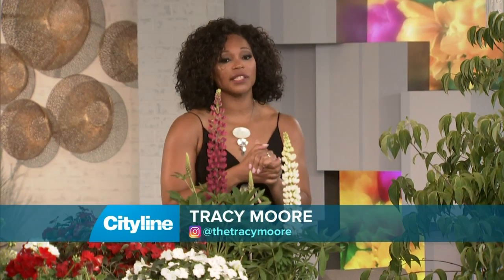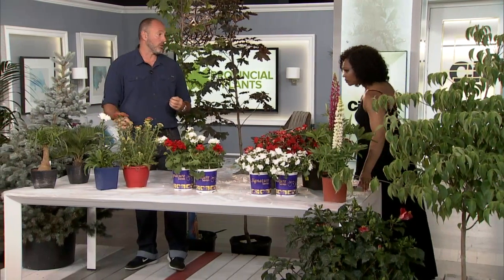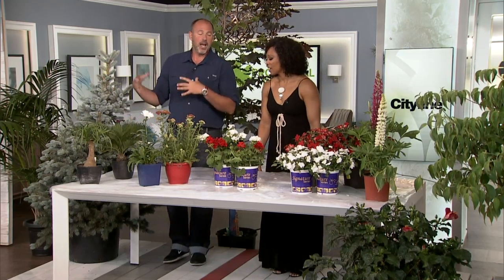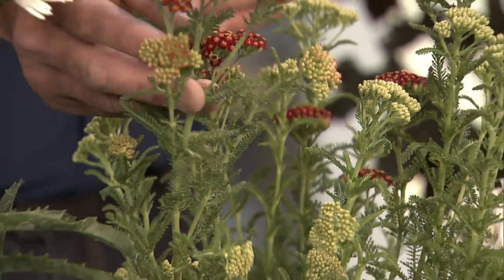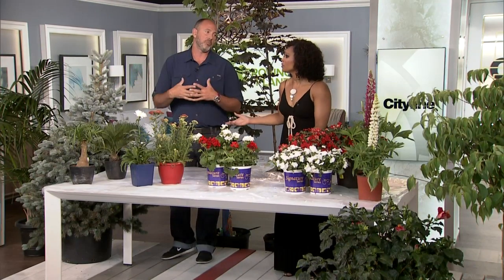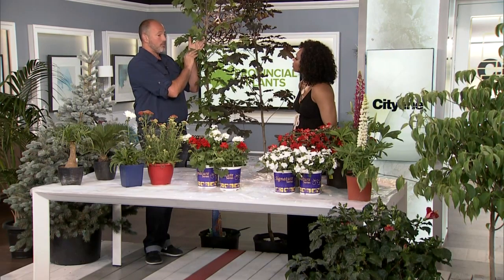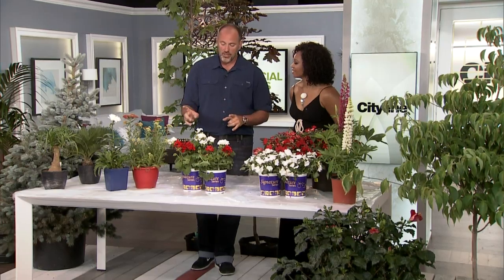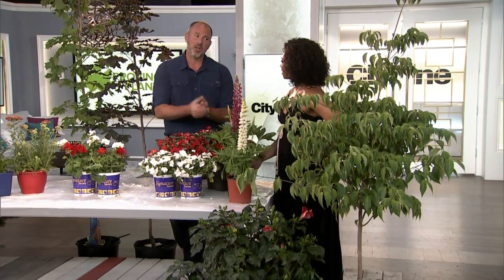7 blooming garden trends across Canadian provinces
Gardening expert, Carson Arthur shows us the seven most popular plants that are growing in gardens across Canada, from palm trees to geraniums.